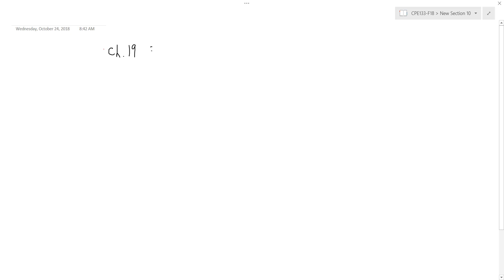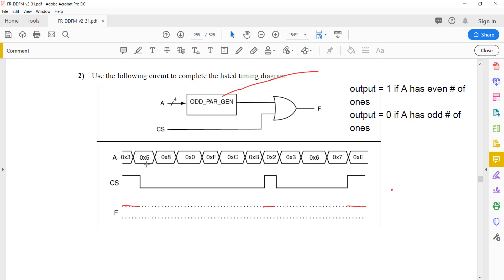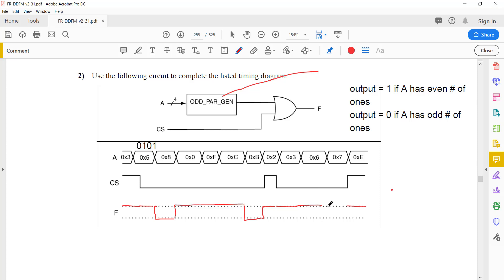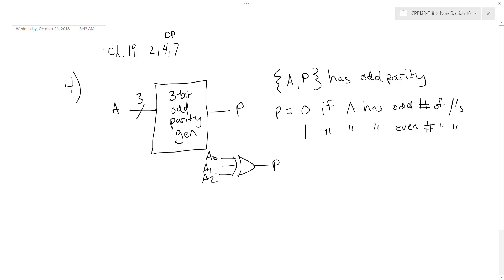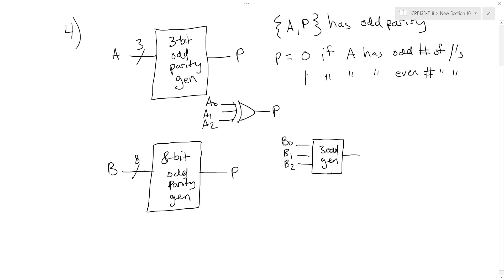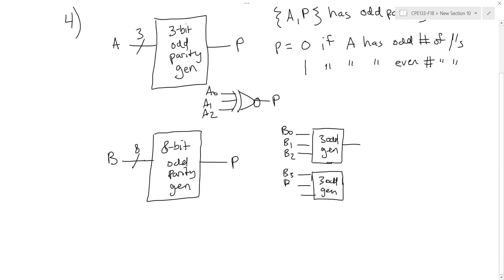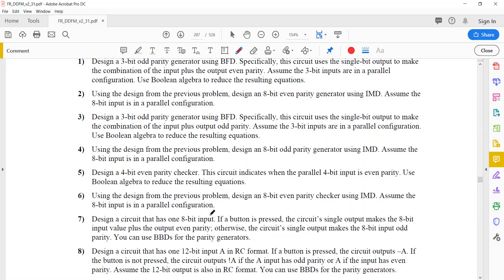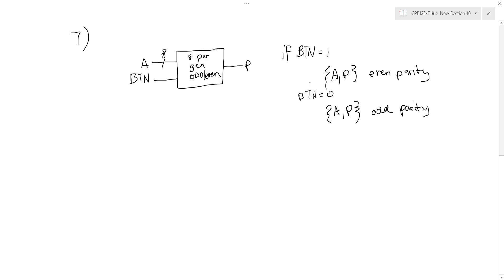Parity Problems (Ch 19: 2,4,7)